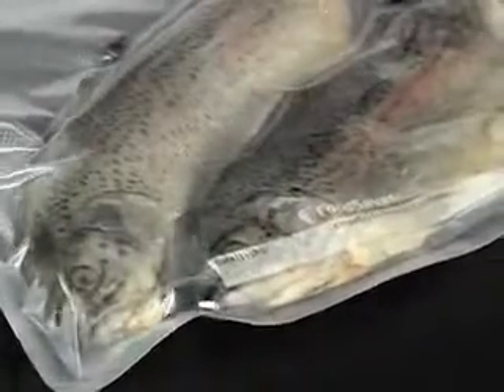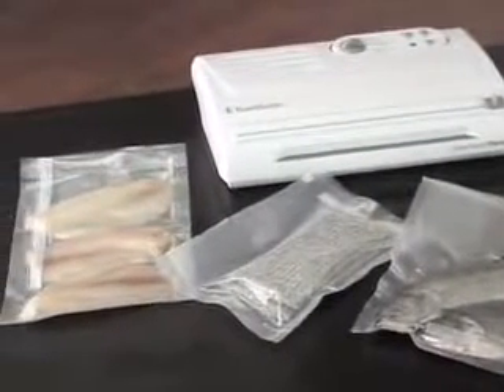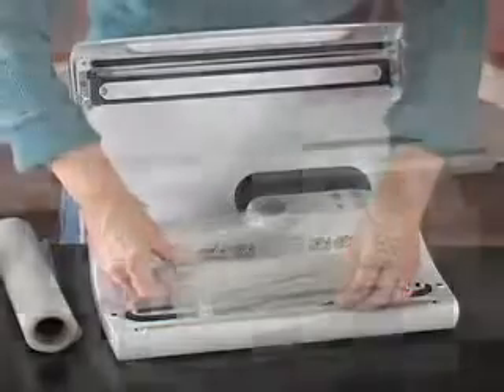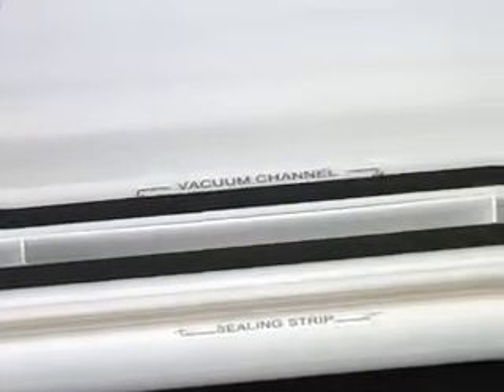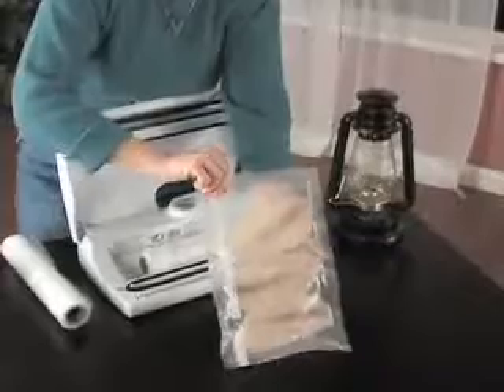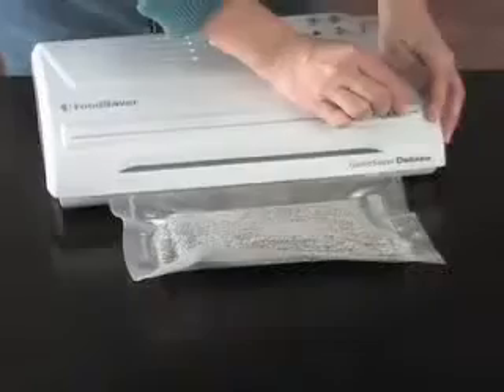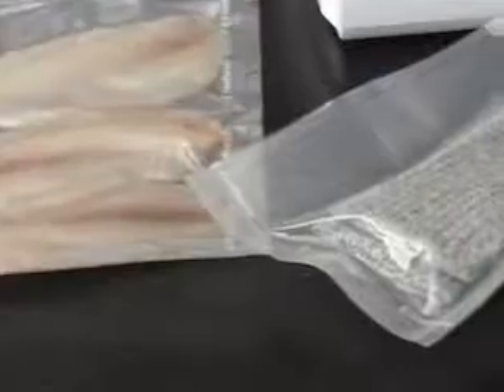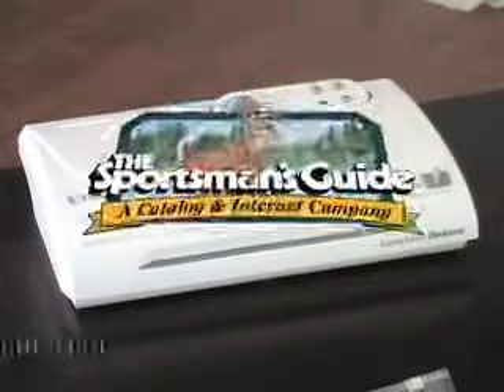ML 43981393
Video Migrado